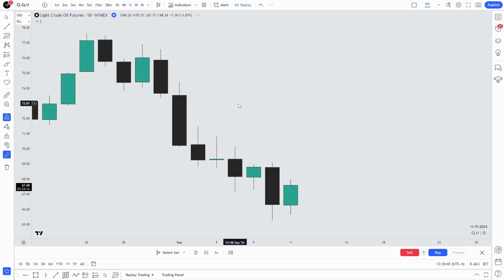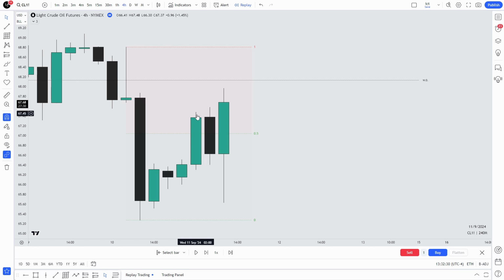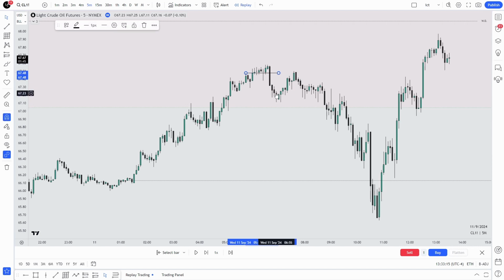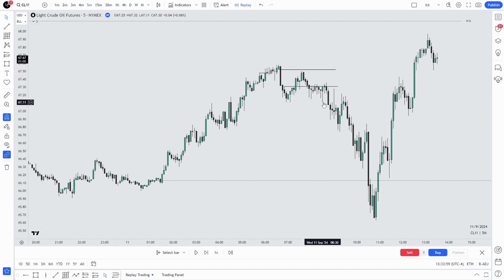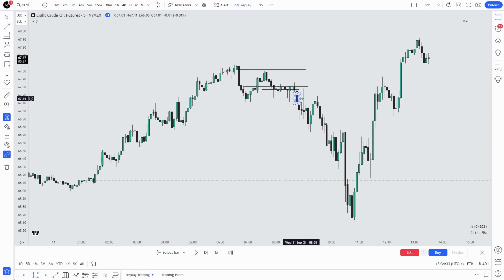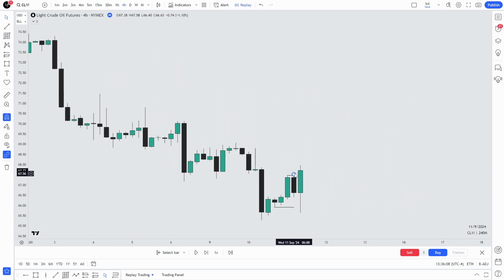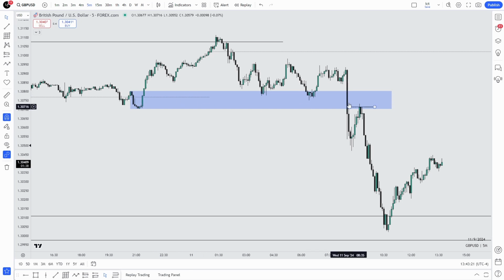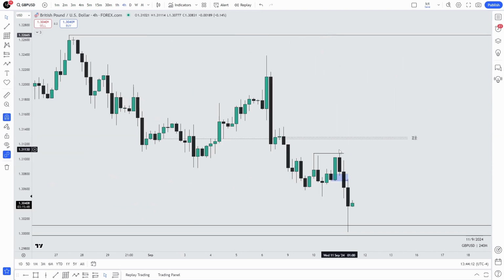1 Four Hour Candle Can Retire You